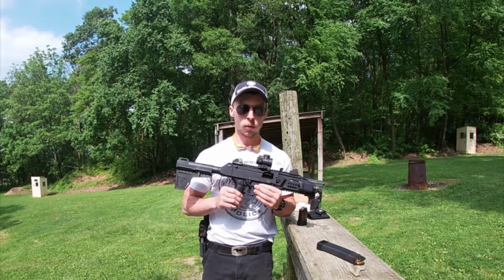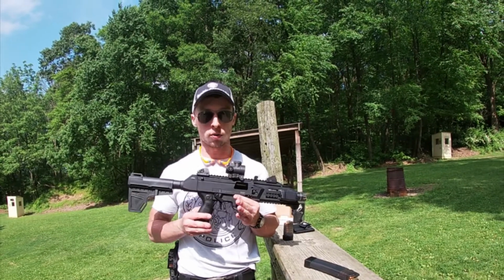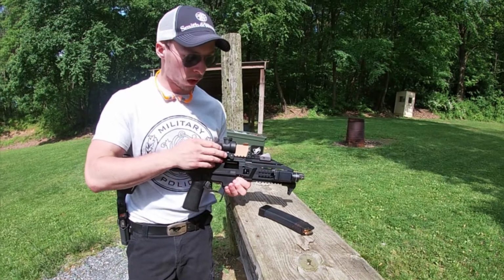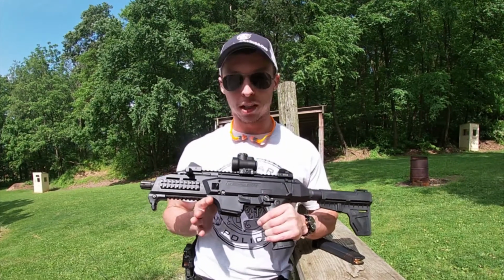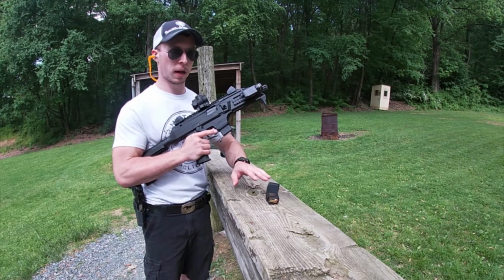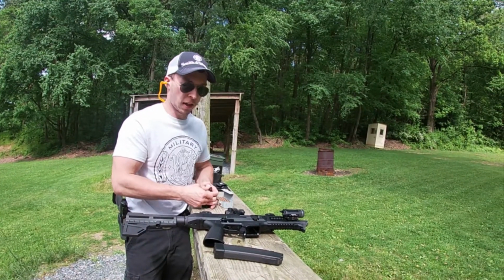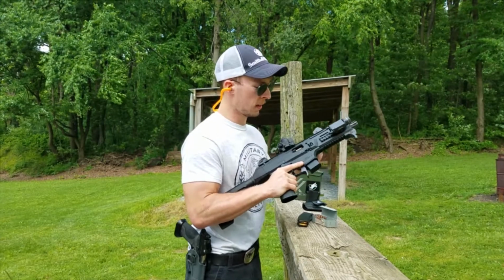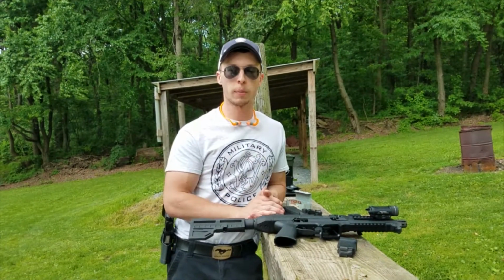CZ Scorpion Evo 3 S1 | Best PCC?!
Welcome back to 299Tactical! In this vid I go over the CZ Scorpion Evo 3 S1. I do an in depth review of the gun, shooting, and discuss its purposes and why it is so popular! I even talk out some of its competitors. I also give you a look at some of the mods I've done to the gun to make it more user friendly and also to make it more suitable for home defense scenarios. Do you have a scorpion of any gen? Thank you as always for tuning into 299Tactical!